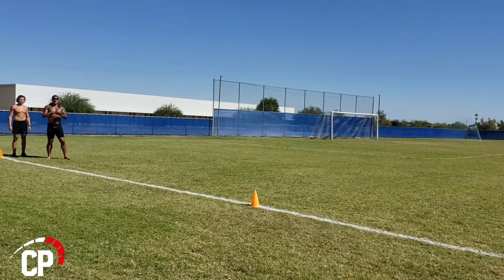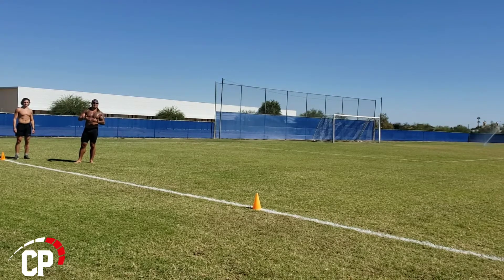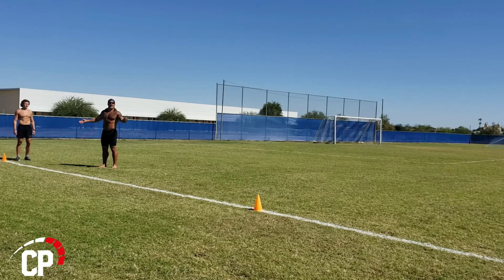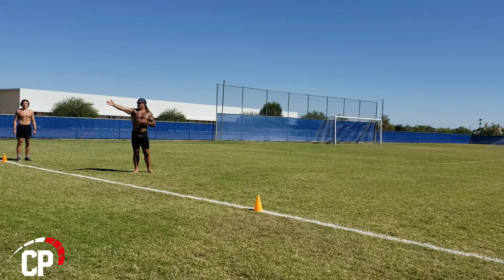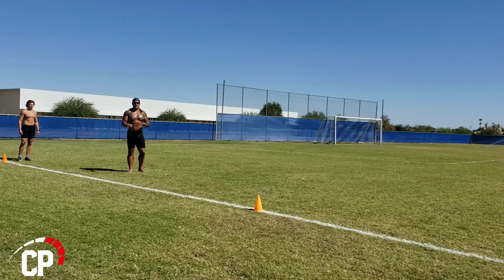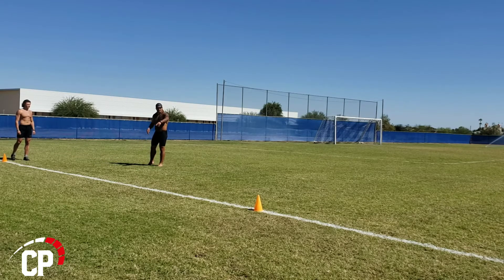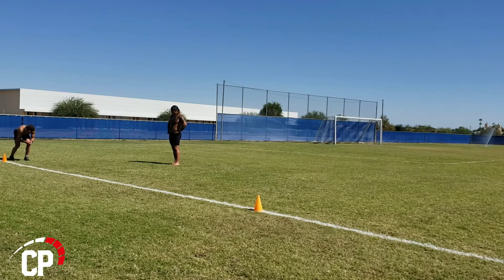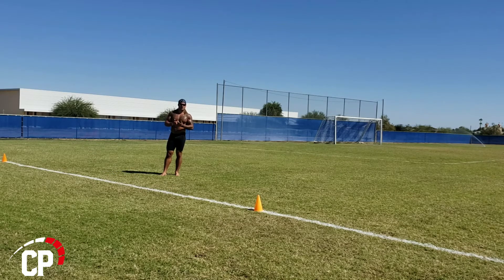Proper Camera Angles for Self and Remote Coaching: Video 1 of 2